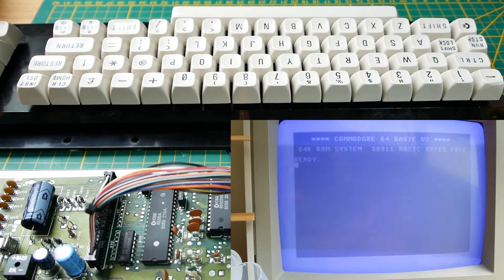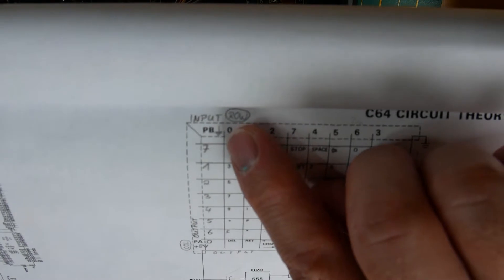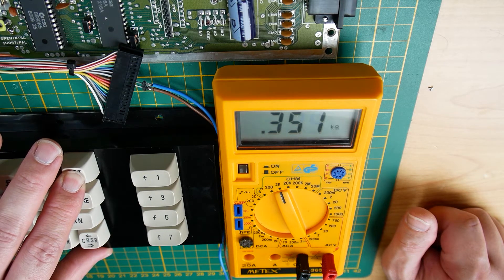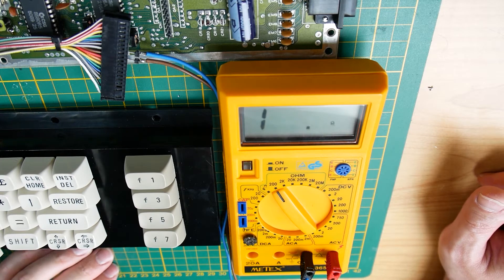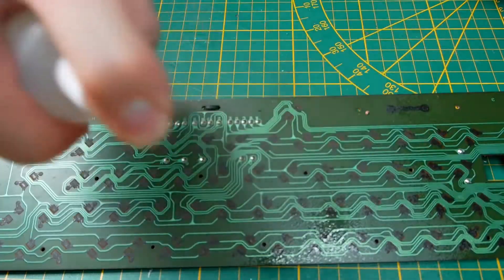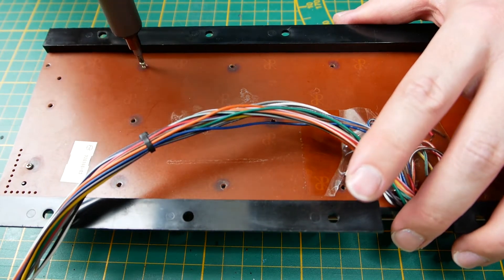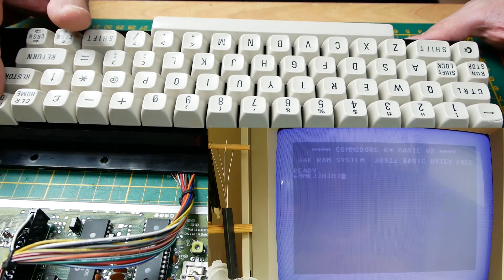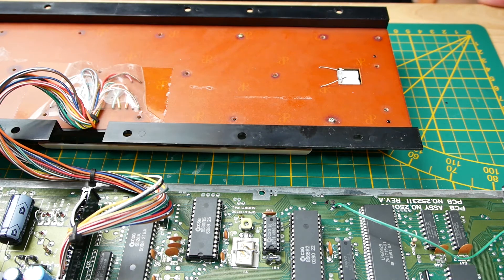Doc64 #24 | Commodore C64 | Keyboard doesn't work properly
Today I want to show you ...
- How to measure the resistance of a key in the keybaord matrix?
- What resistance should a key crosspoint / press have maximum?